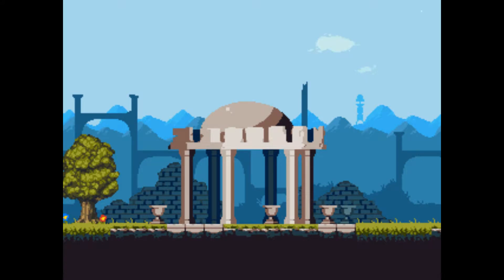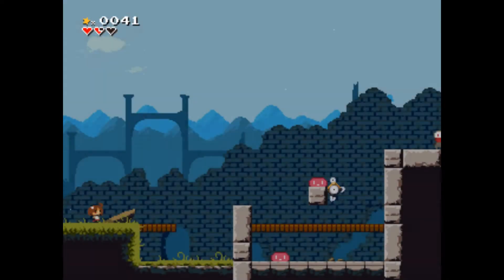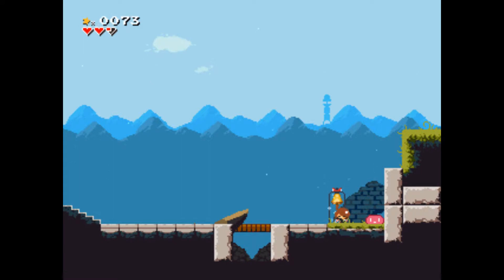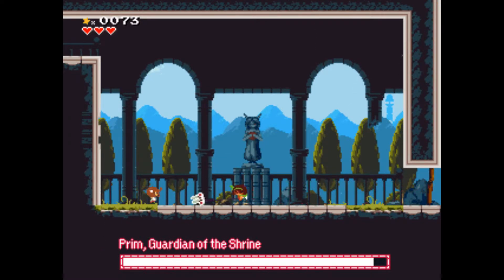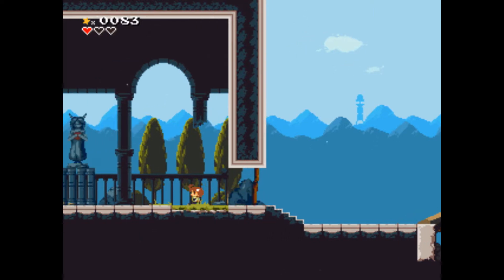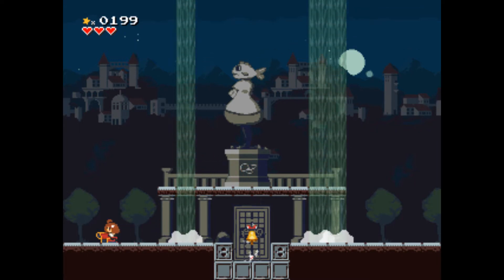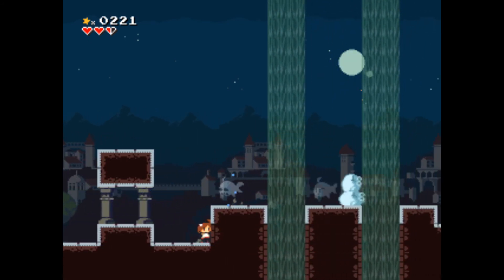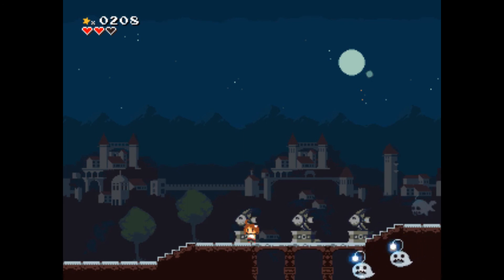Momodora 3 Episode 1: Bunny boss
I do not anticipate regretting this!